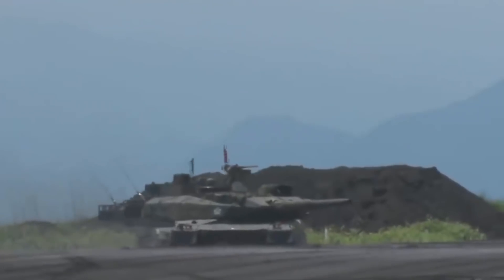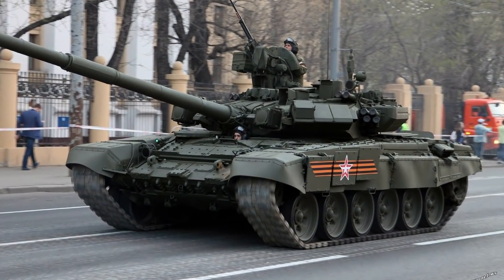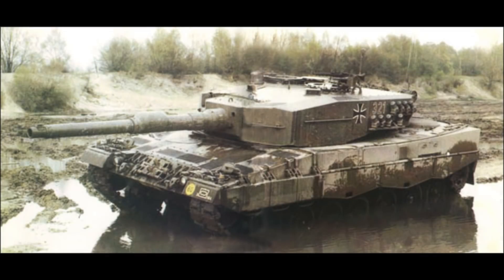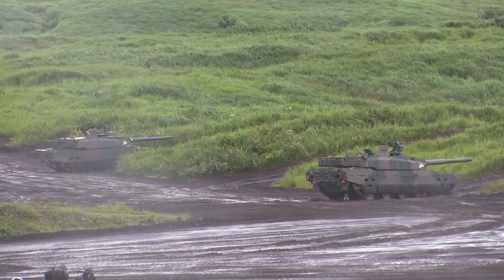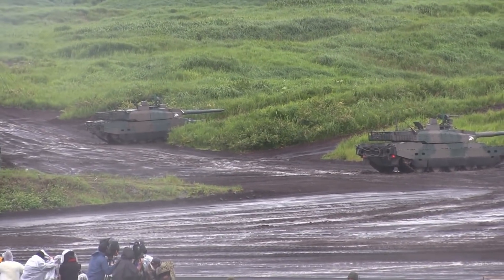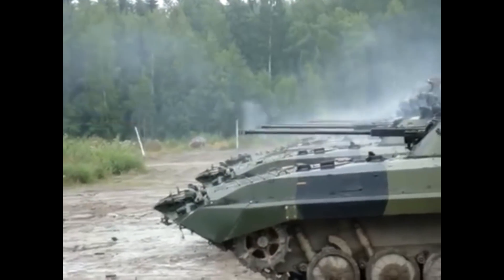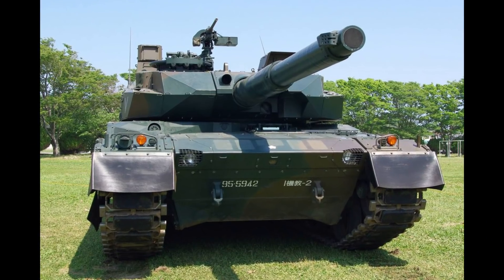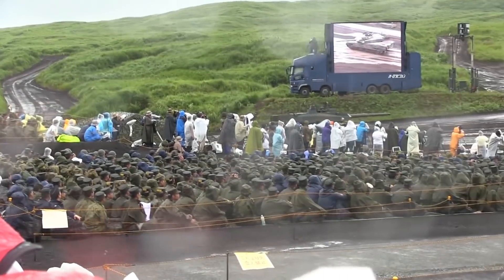Problems with Type 10 tank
Type 10 is the latest Japanese Main Battle Tank, when it was first revealed many thought of it to be the first 4th generation Main Battle Tank, for whatever reason, and many went to say its the best MBT yet. But, Type 10 has many problems because the tank is meant to be as light as possible because of Japan's topography, the fact that Japan is basically an island which has other small islands under it, and many of the bridges don't support heavy vehicles. In this video, we will take a look at some of the problems of the tank, of course, this does not mean that the tank is bad, far from it, it is just the focus of the video. The tank has also recently been added to War Thunder, so another reason for me to make the video :)))